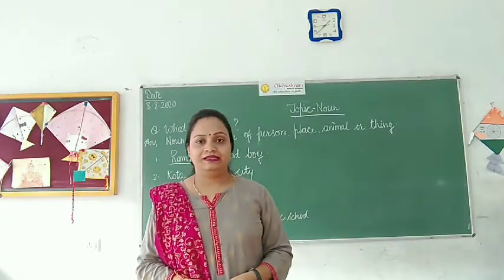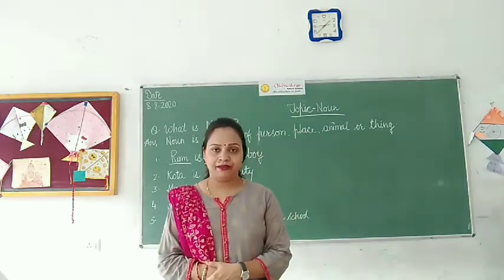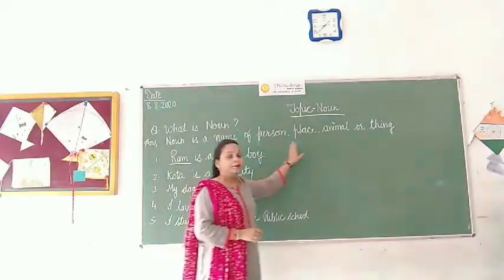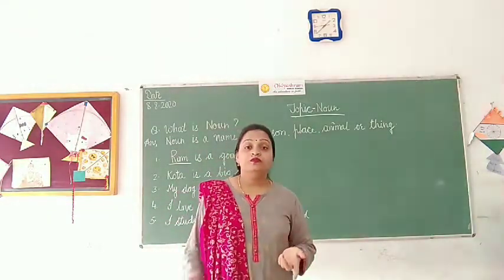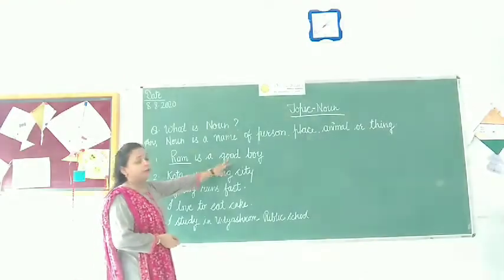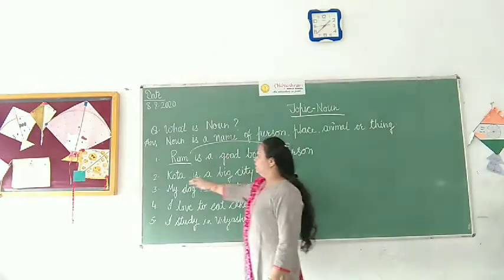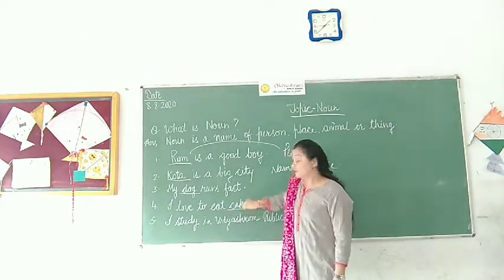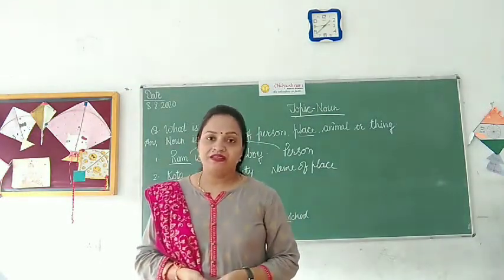Class 3,4,5 || English grammar || Topic || Noun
Definition of the Noun with explanation